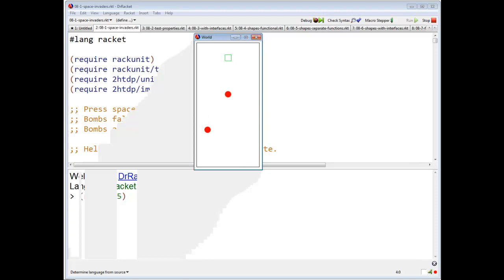Lesson 10.1 Video 1 space invaders demo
A brief demonstration of a simple game, as an example of object-oriented programming in Racket.